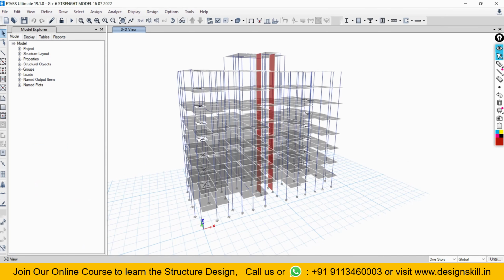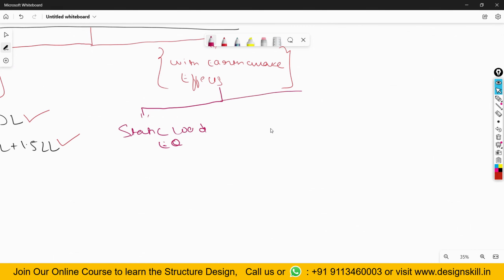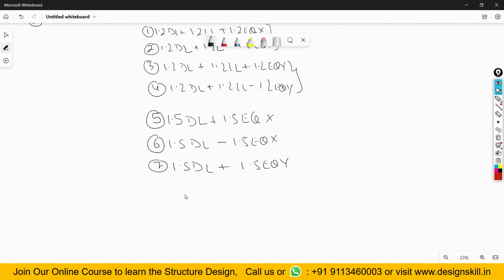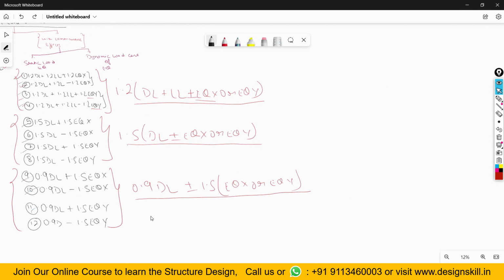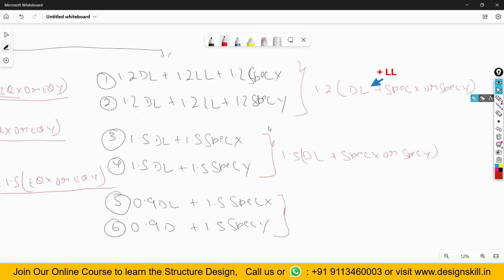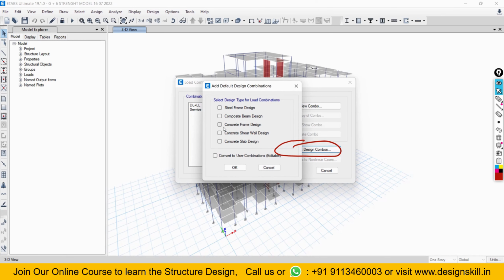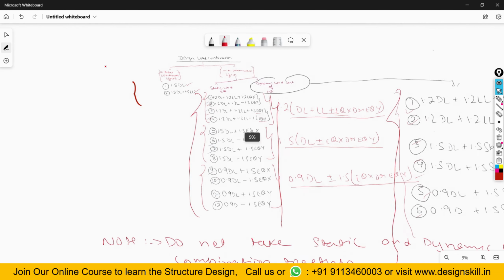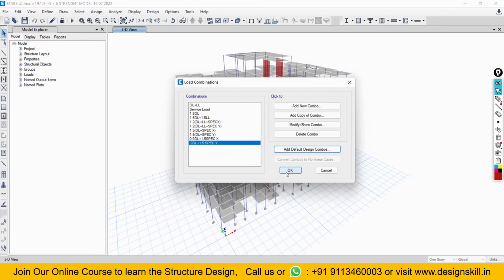ETABS Design Load Combination Secrets You Need to Know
A load combination is a set of load groups that is created in the load combination process. Each load combination represents a real loading situation, which means that permanent load should always be included in each load combination. Each load combination must have a unique name.